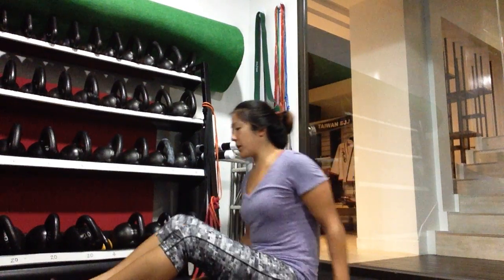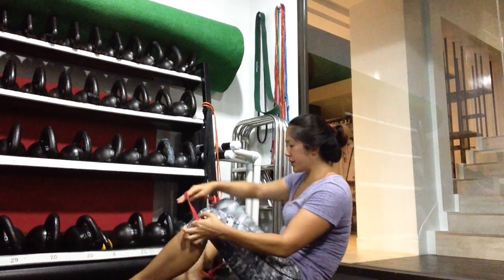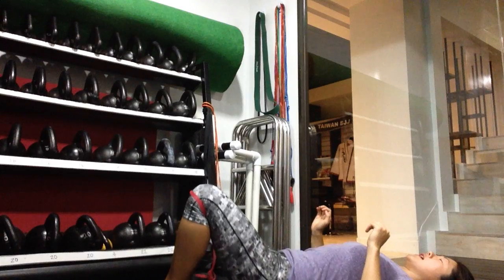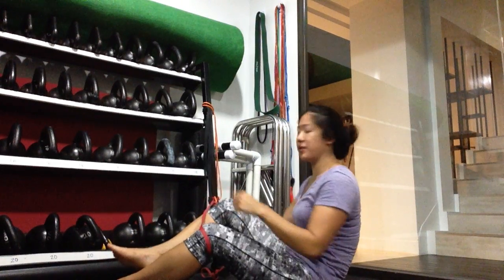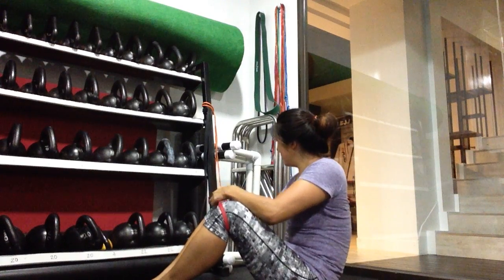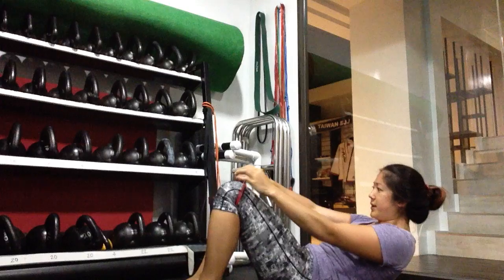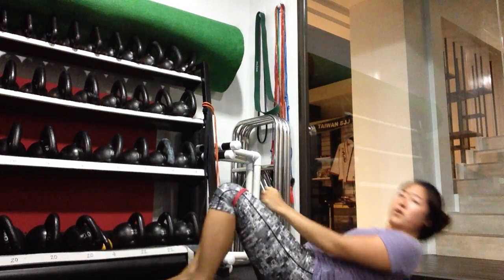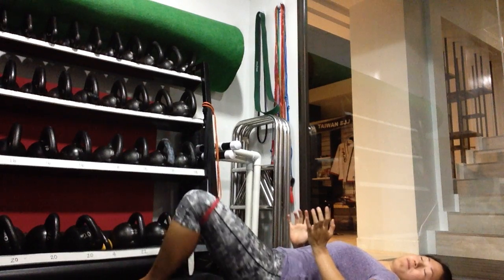Basic Lumbopelvic Rotation Strengthening